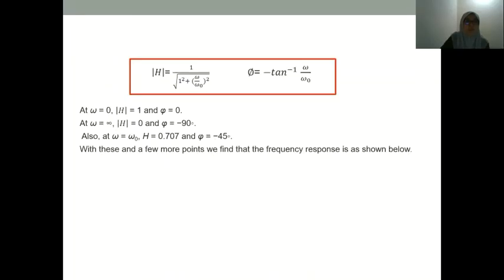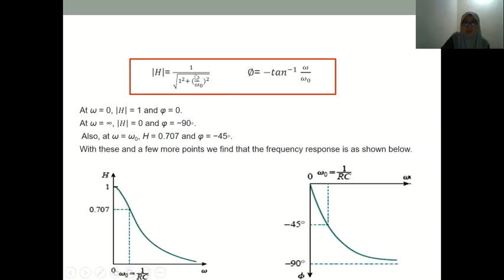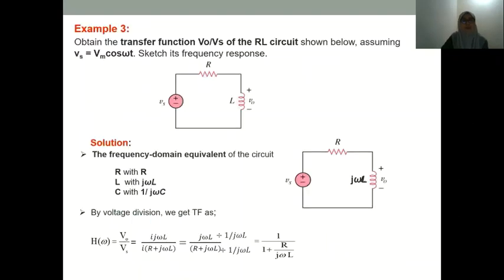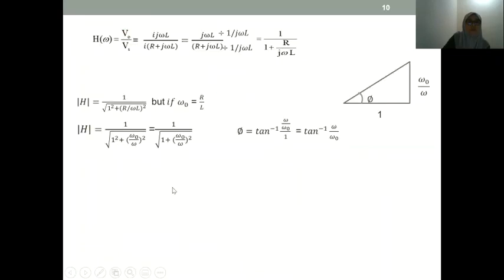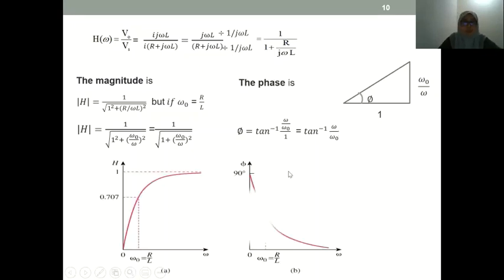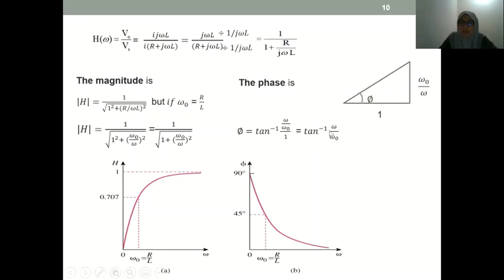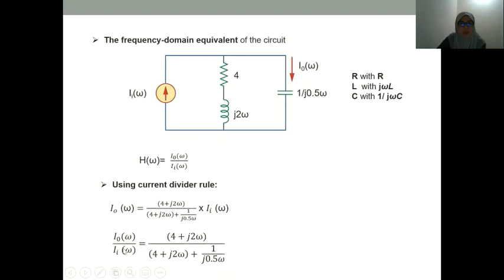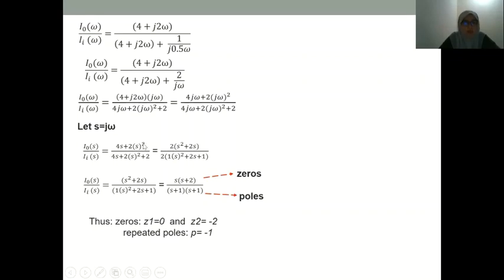BEKU2333 Chap4 PartAii